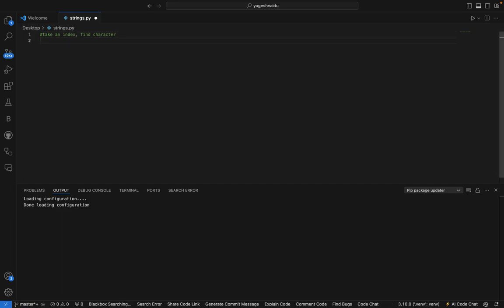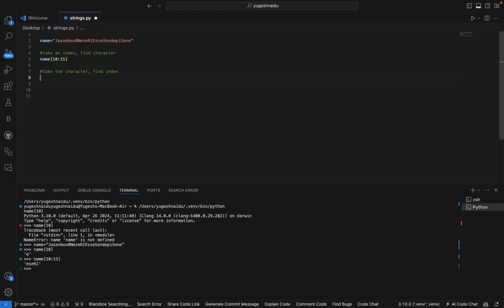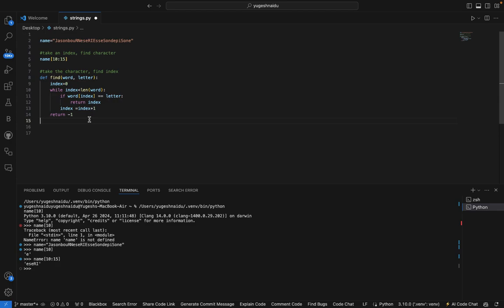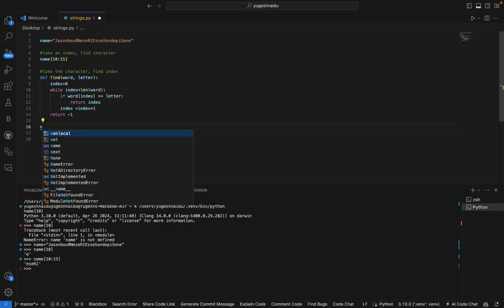Learn to Find Character Index in Python Strings Easily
In this Python tutorial, we'll show you how to search through a string and find the index of a character using a simple Python function. This guide is perfect for beginners and anyone looking to understand string manipulation in Python.

What you'll learn in this video:
1. How to create a function to search for a character in a string
2. Understanding string indexing in Python

By the end of this video, you’ll be able to write a Python function that takes a character and outputs its index in a string.

Chapters
0:00 Ways to search
5:15 Output